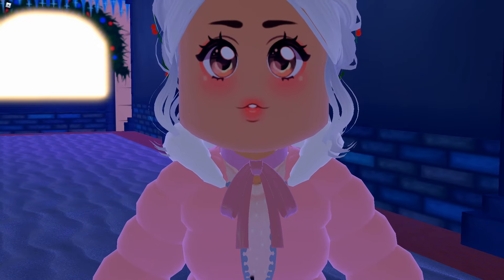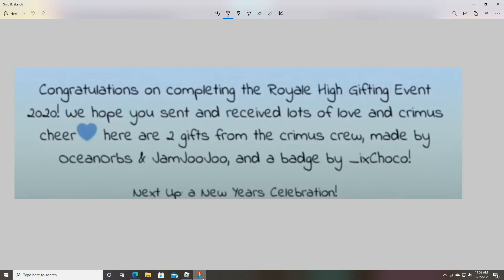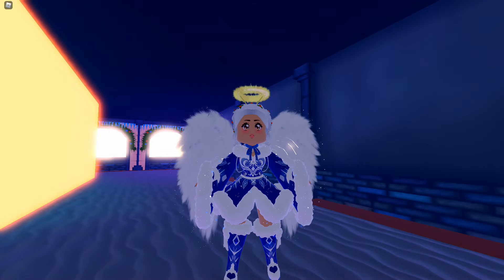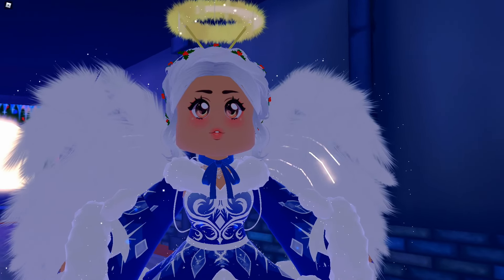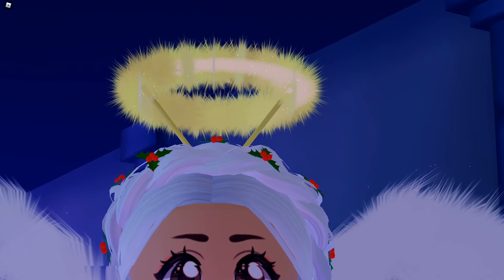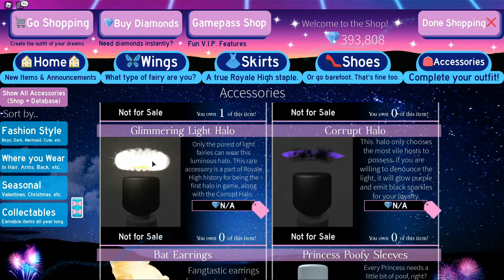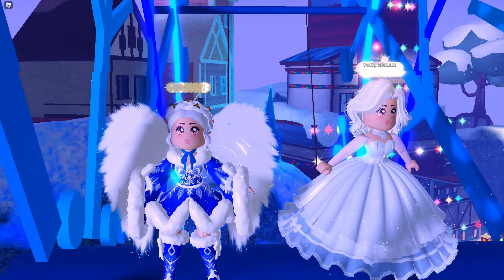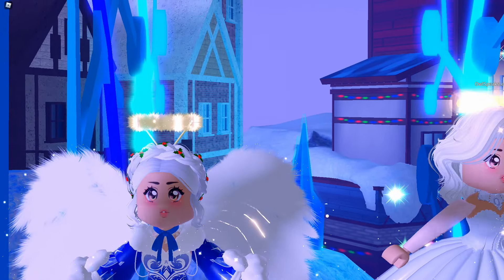Royale High Secret Finale Gift Revealed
In this video Owl shows you what you get when you do Days 2-25 of the Gifting Event. You get Huggly Snuggly Booties but if you log in from days 2-25 you get two special gifts: Angel Wings and an Angel Halo!